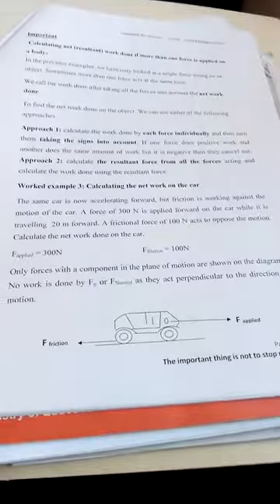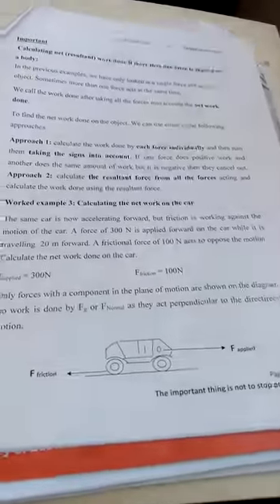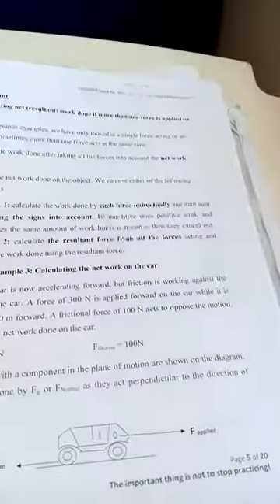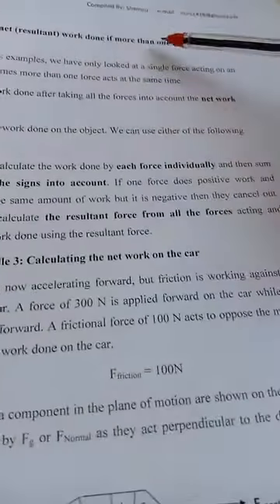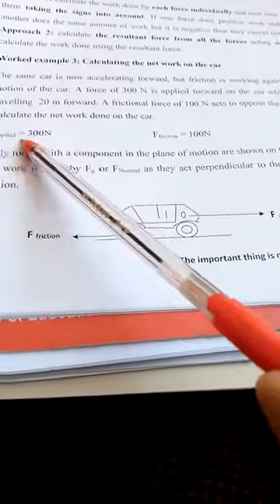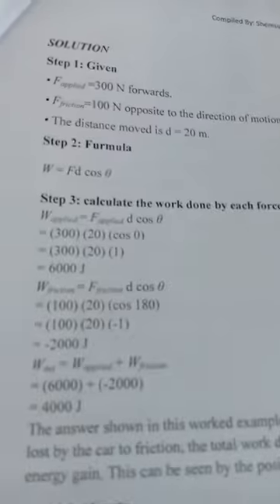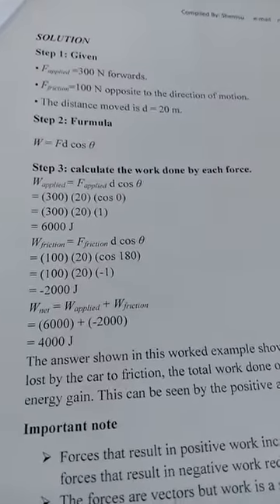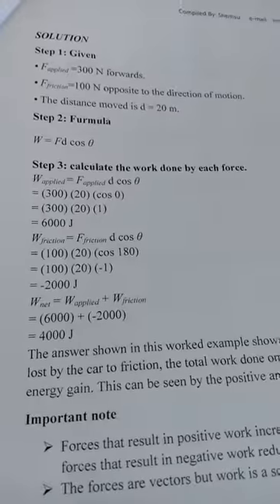5. Work Energy by two forces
This video is for physics students by Shemsu